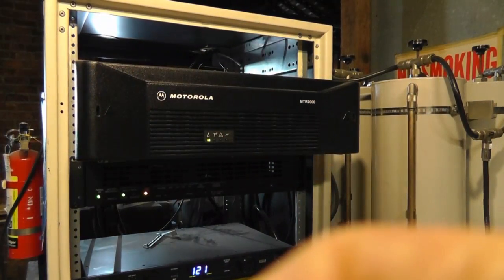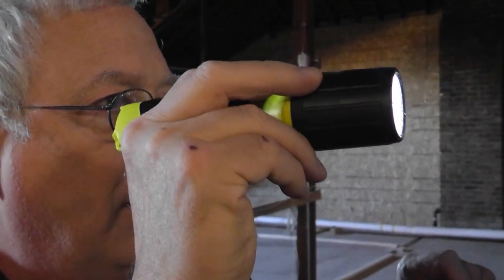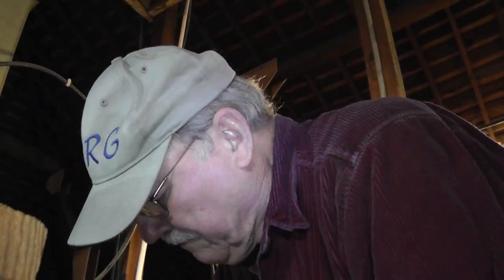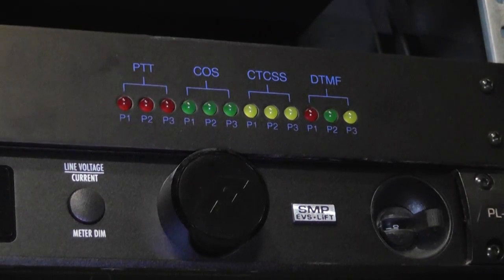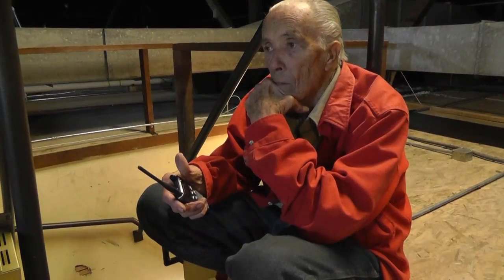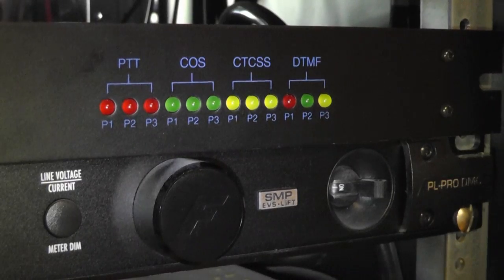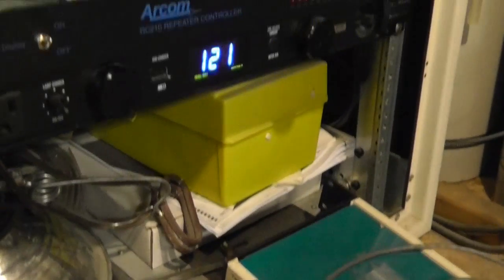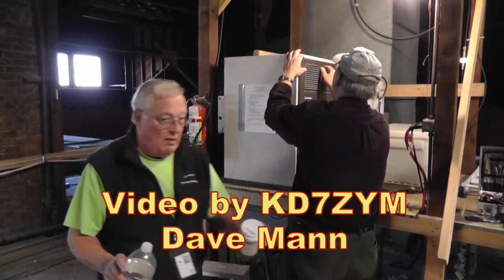PSRG controller installation, November 2011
Barry, K7PAL; Dave, KD7ZYM; Jim, K7BDL; Lee, N7KC installing the new Arcom RC-210 repeater controller in the loft of the Old Hay Elementary school now known as Queen Anne Elementary